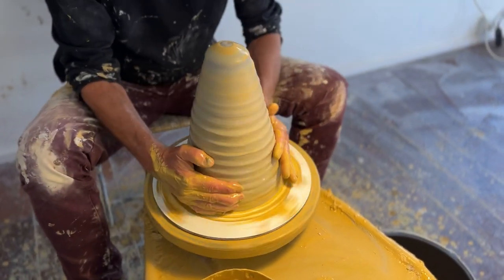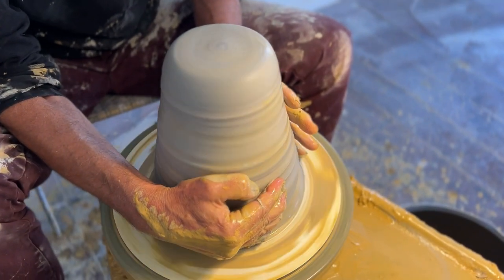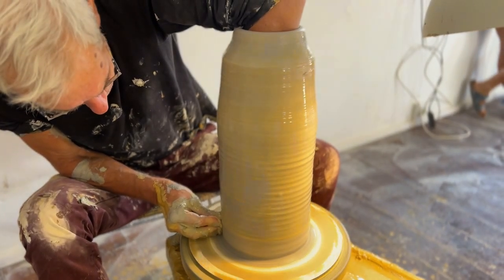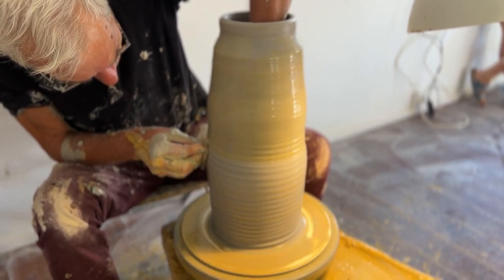67. Wheel Throwing Big Pottery - Workshop with Aage Würtz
Aage Würtz is one of Denmarks most experienced and skilled potters. One of the things he is known for is his talent for throwing big and very elegant pottery.

A few weeks ago I had the pleasure of participating in a small exclusive workshop with Aage Würtz. I learned a lot!

In this video Aage Würtz will show a few examples of how he master the pottery wheel.

INDEX:
00:00 Welcome to a Workshop with Aage Würtz
00:49 The Aage Würtz Workshop space
01:11 Aage Würtz Throw a 5 kg stoneware pot
02:55 Aage Würtz Throw a 10 kg stoneware fermenting crock
07:23 Aage Würtz throw a 8 kg big shallow bowl
11:09 Aage Würtz finish the fermenting crock top
11:36 Aage Würtz throw a mid-sized stoneware bowl
13:27 What I learned from the workshop with Aage W¨rtz